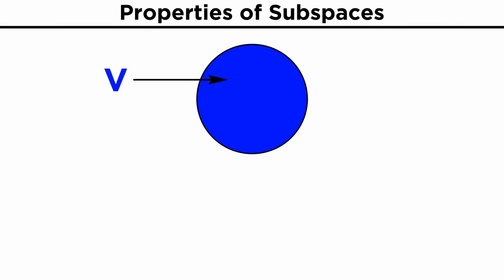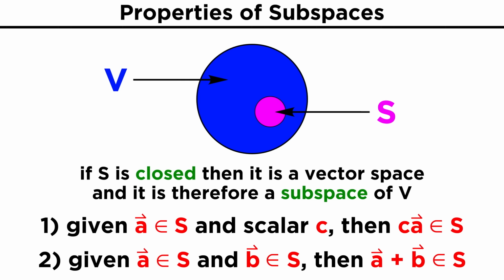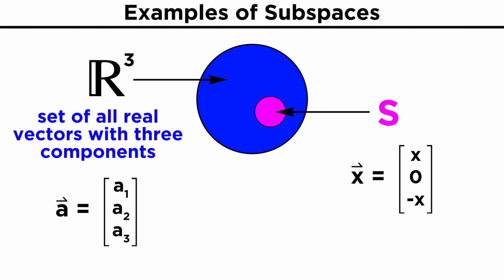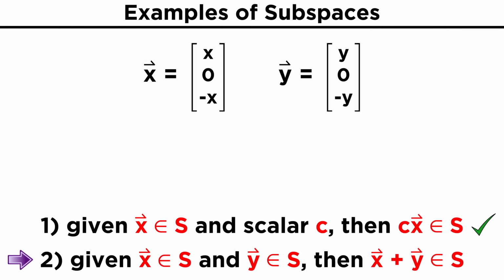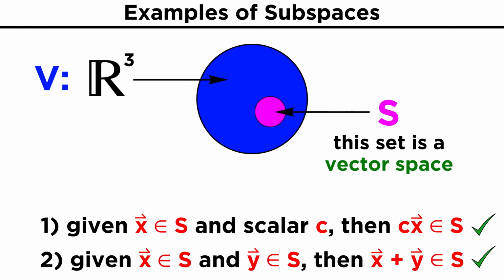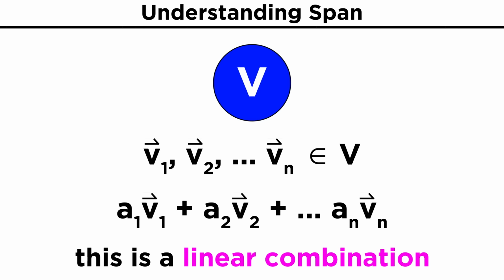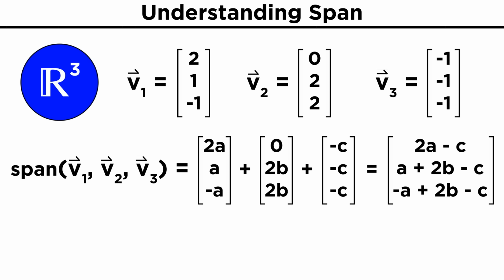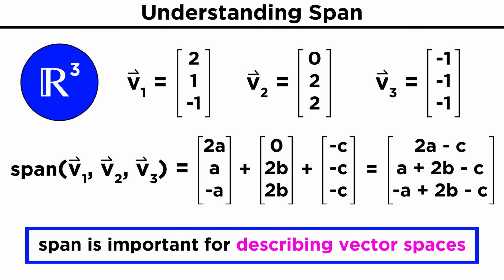Subspaces and Span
Now that we know what vector spaces are, let's learn about subspaces. These are smaller spaces contained within a larger vector space that are themselves vector spaces.

Script by Howard Whittle